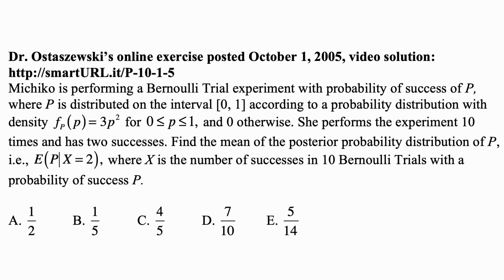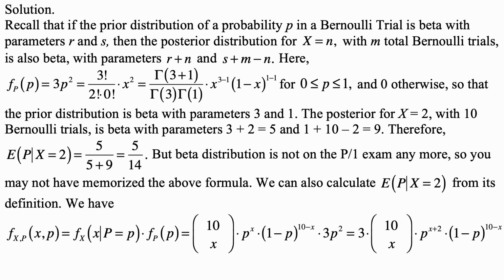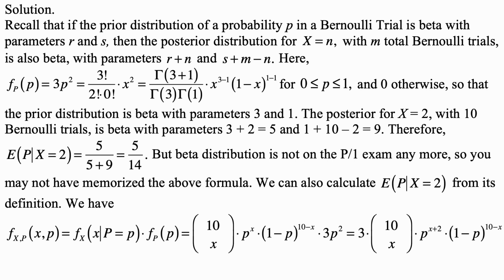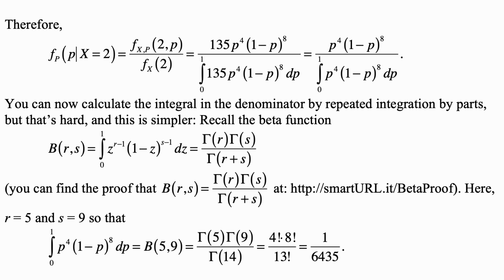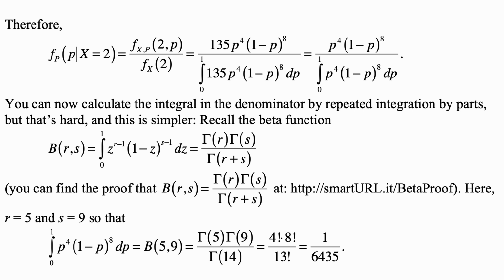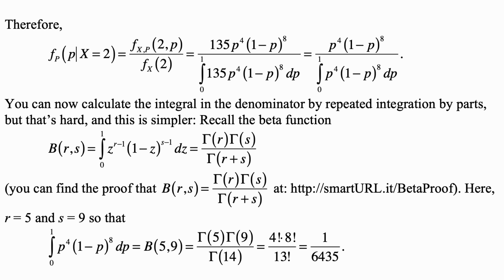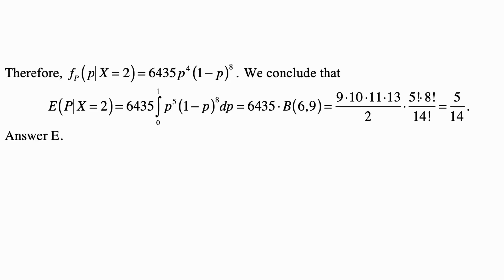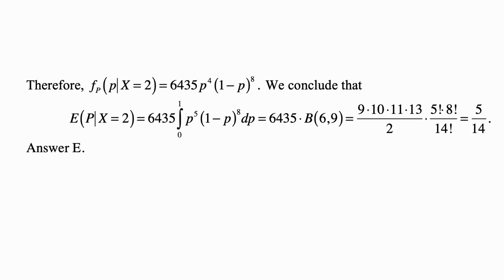Exam P exercise for September 14, 2019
Exam P exercise for September 14, 2019, Dr. Ostaszewski’s online exercise posted October 1, 2005, video solution